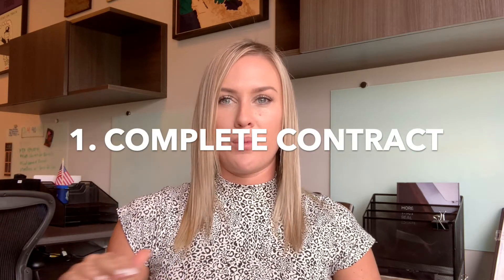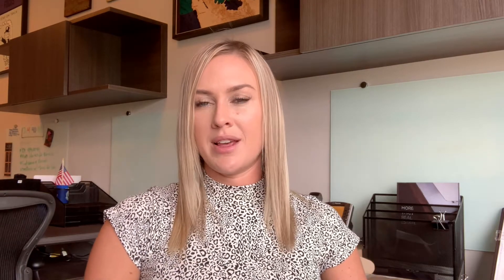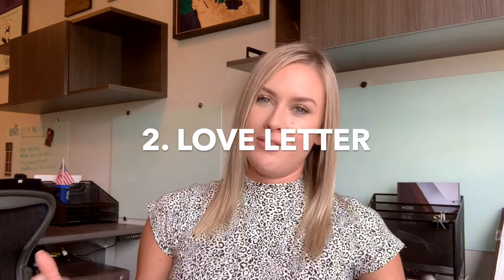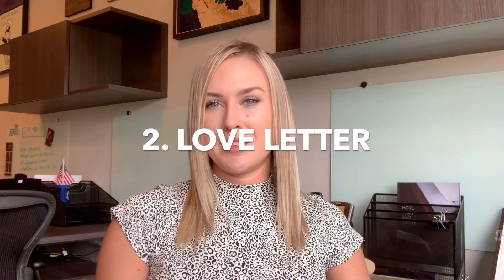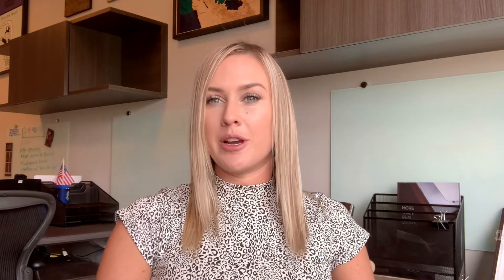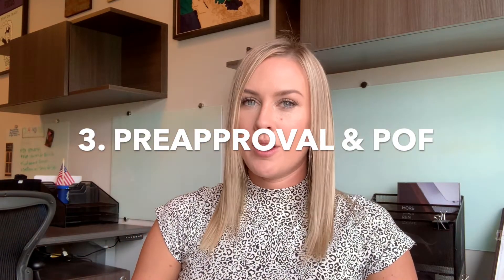Episode 4 Writing Winning Offers